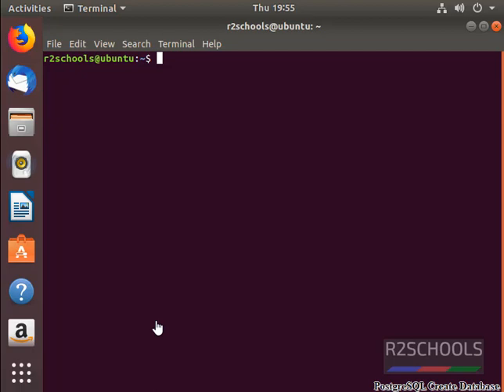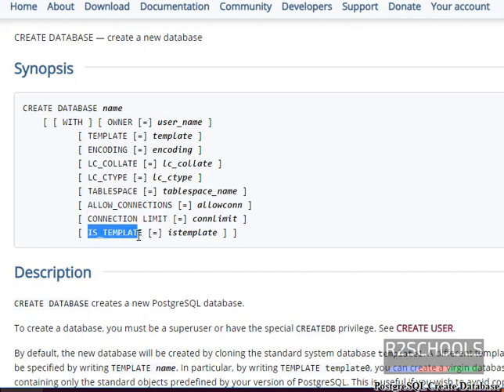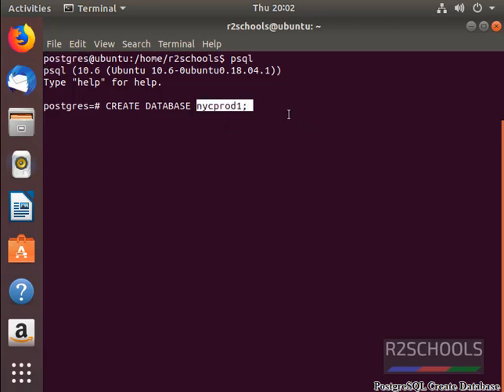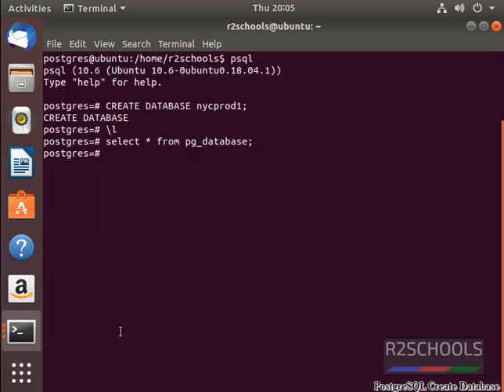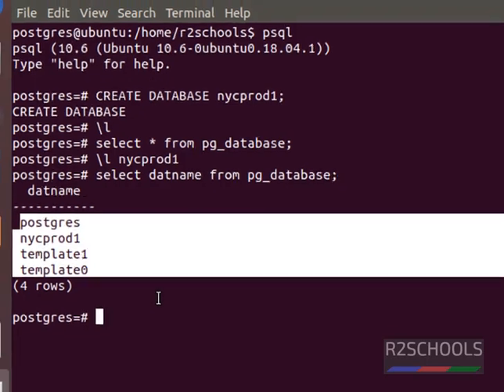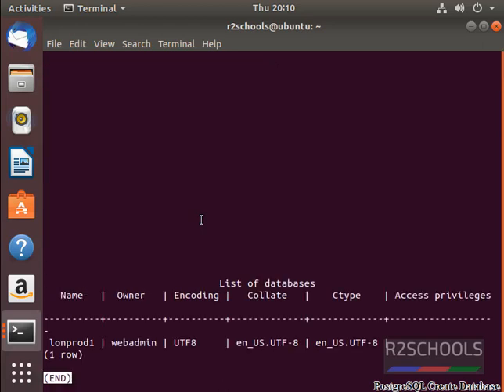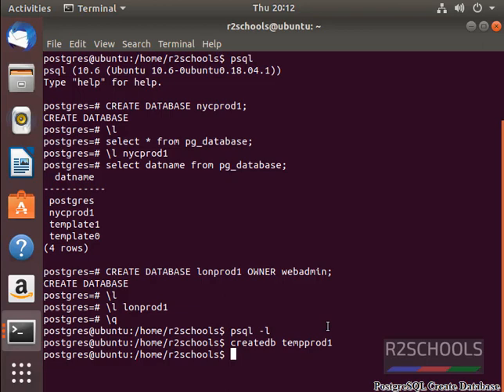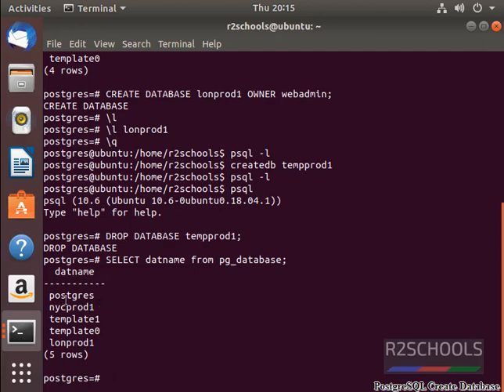5. PostgreSQL DBA: How to create PostgreSQL Database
In this video, We have explained How to create PostgreSQL Database and drop database.

PostgreSQL Create Database,
,How to create database in PostgreSQL,
How to create PostgreSQL database,
PostgreSQL DBA Tutorials,
Create Database in PostgreSQL